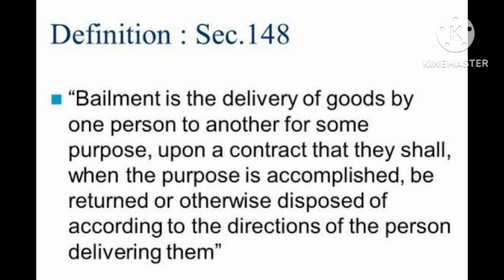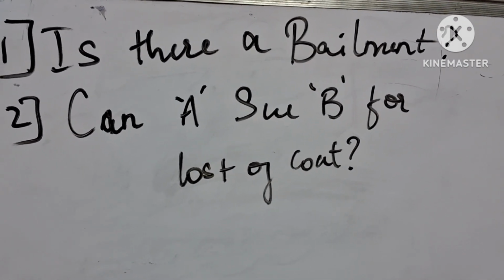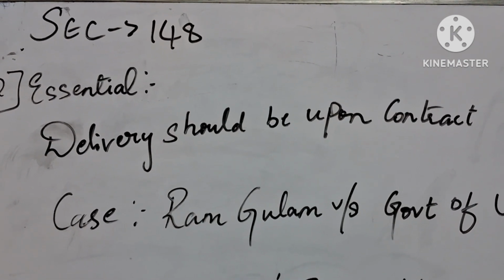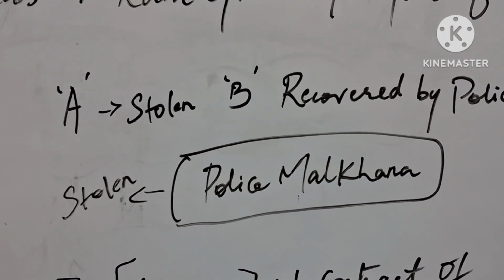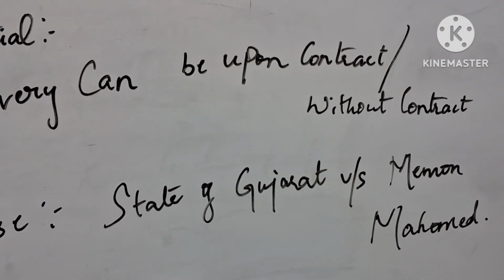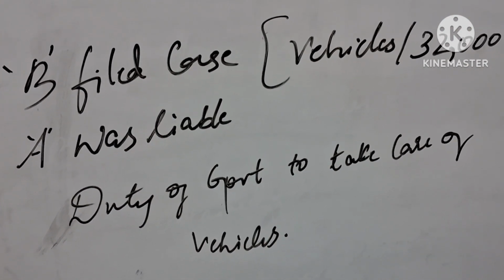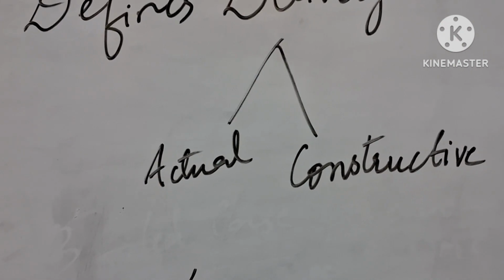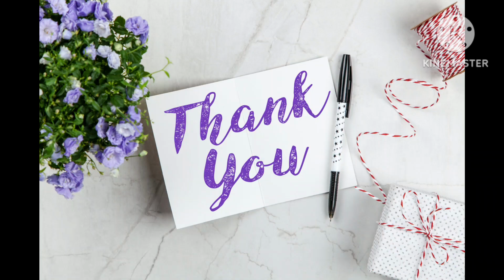Part 1Bailment Section 148 /Essentials of Bailment with case laws and Section 149 Defining Bailment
part 1
In this video I have discussed Bailment which is under section 148/
 Essentials of Bailment with case laws/
 Defining Delivery under  Section 149/
Actual and Constructive.